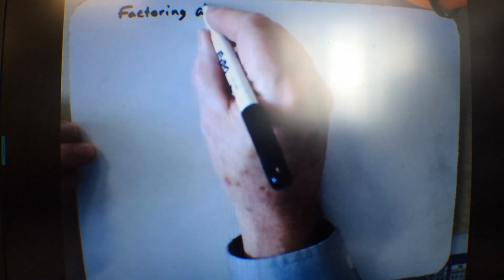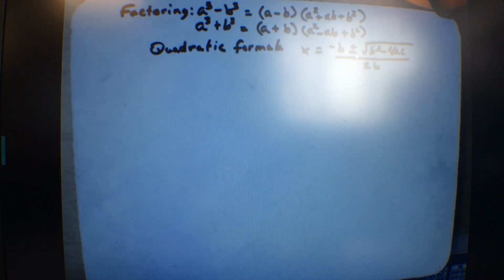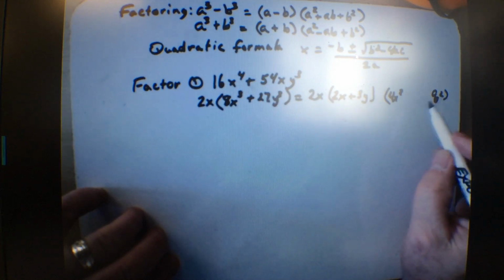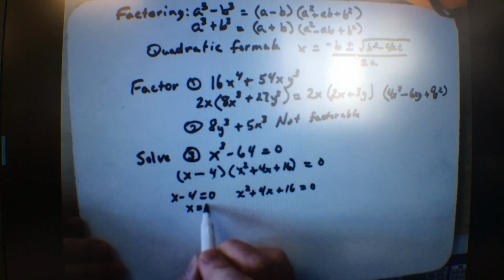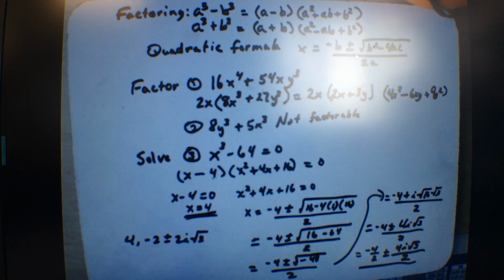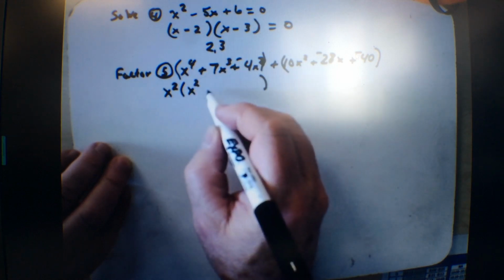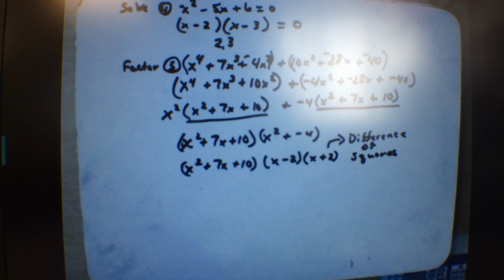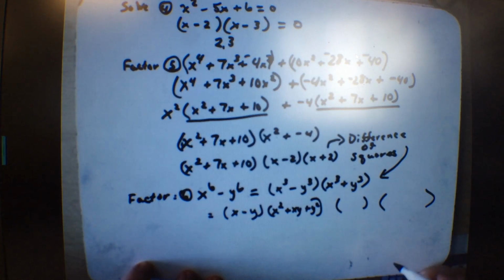Algebra II 4.6 Solving Polynomial Equations